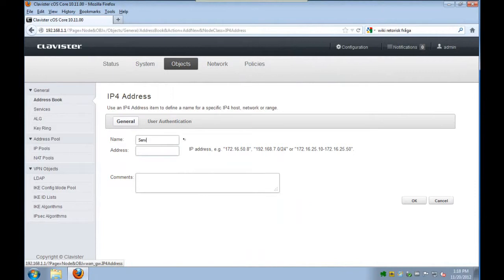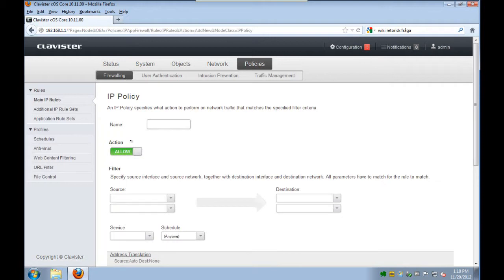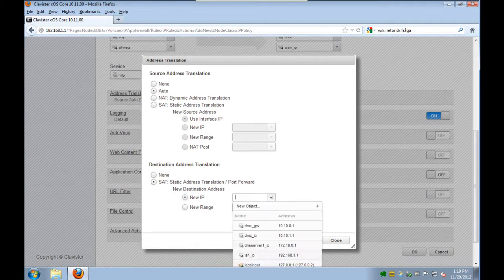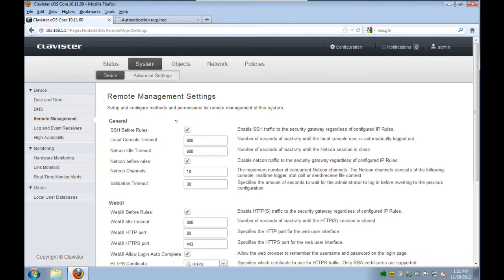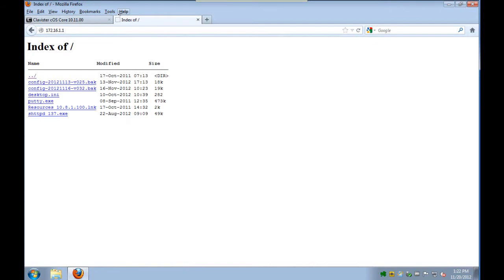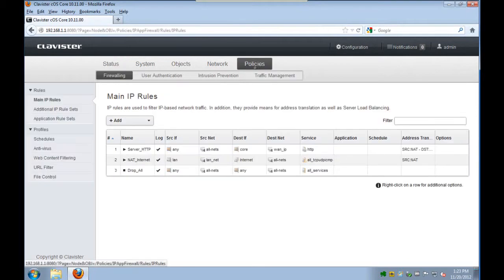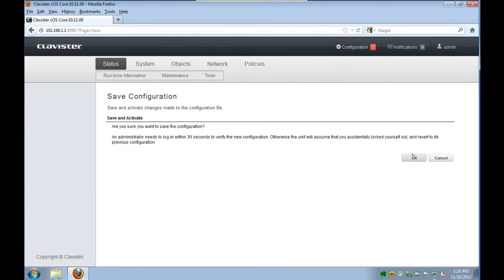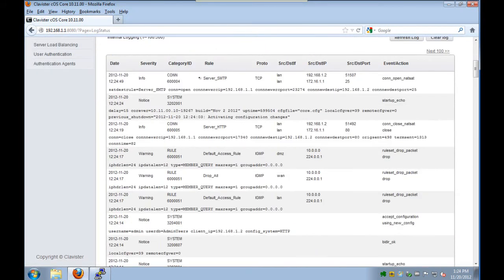Clavister Education - publishing Web and Mail Server How-to